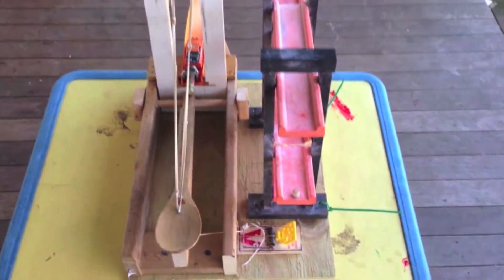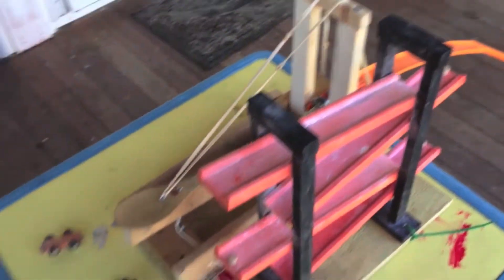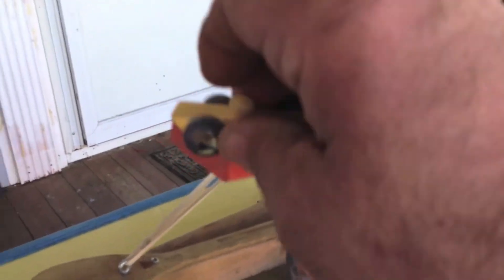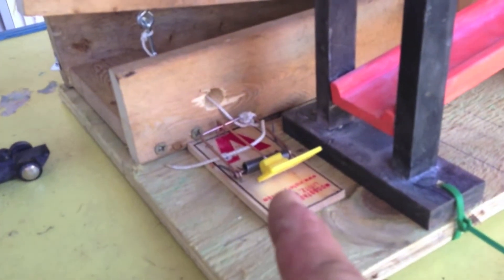Matchbox hot wheels MouseTrap Catapult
see my catapult in action. we made this for cub scouts
***Update*** my son won 1st prize for viewers choice at the PACK meeting. He got his den a pizza party